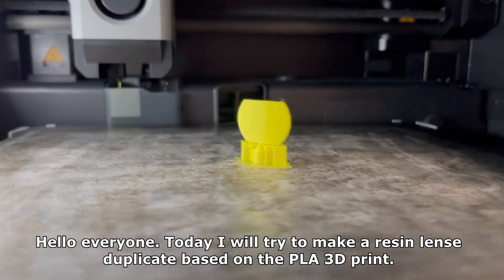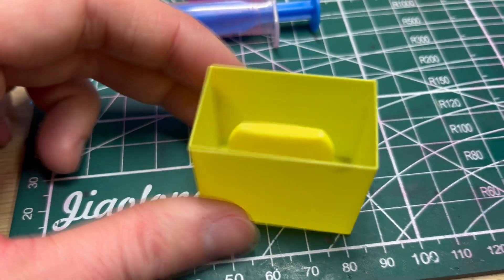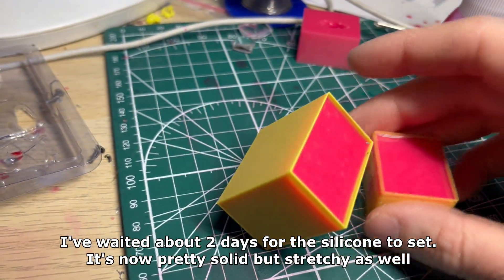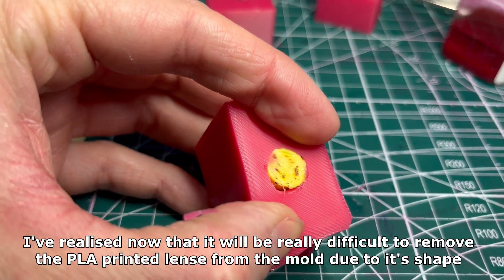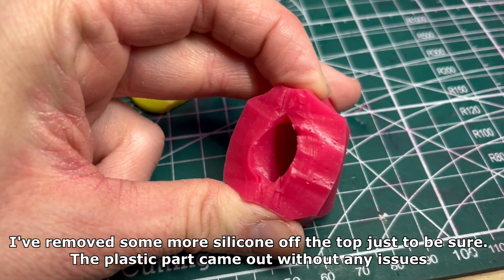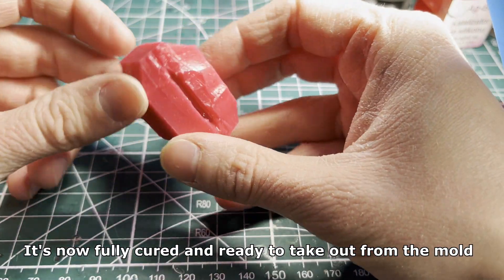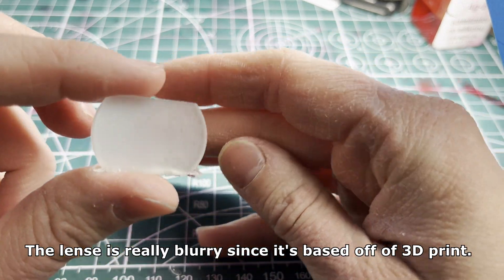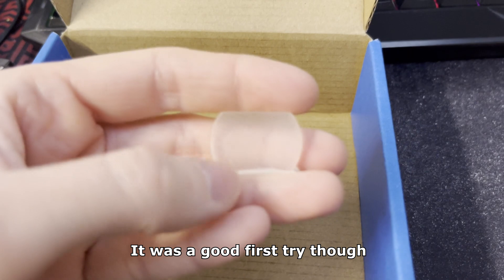Silicone Molding PLA Lenses